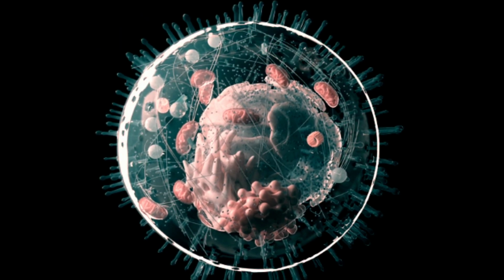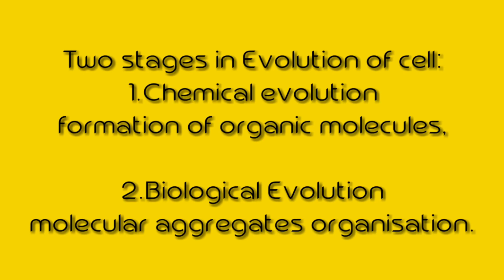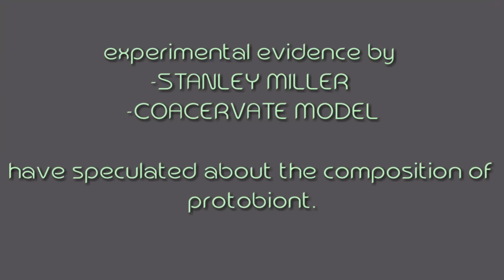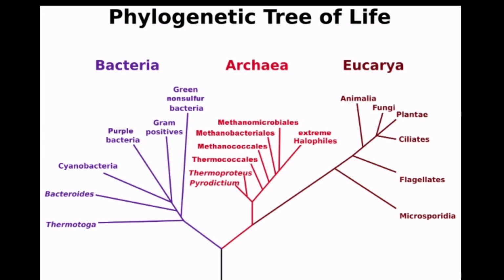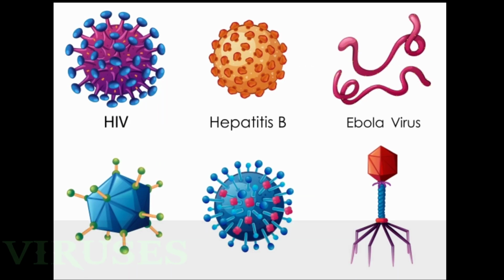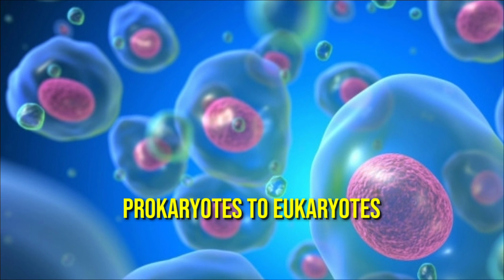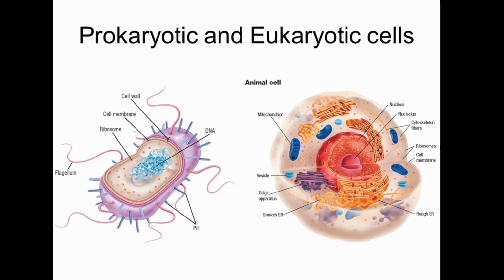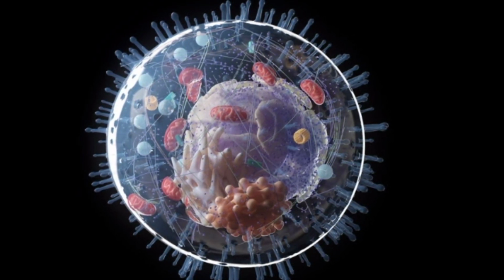Introduction To Cell || BIOGENE'S || Ignou BSC Lse1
This video talks about cell:basic unit of life,evolution of cell ,experimental evidence,origin of life and major differences between prokaryotes and eularyotes.

Refrence-ignou bsc 1st year
Subjecct-Lse1 cell biology.